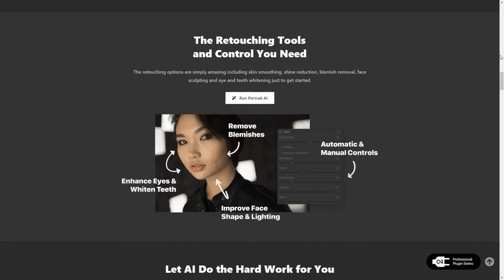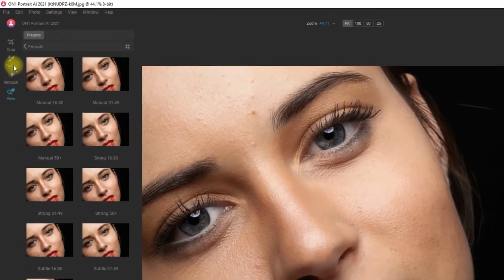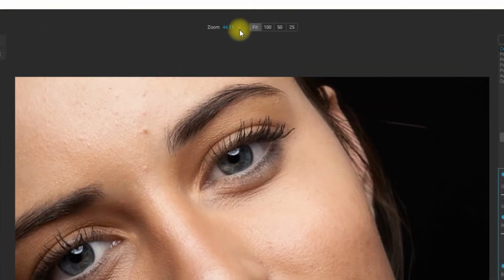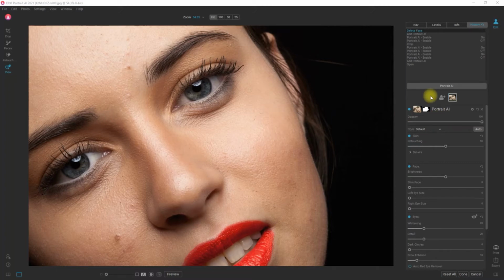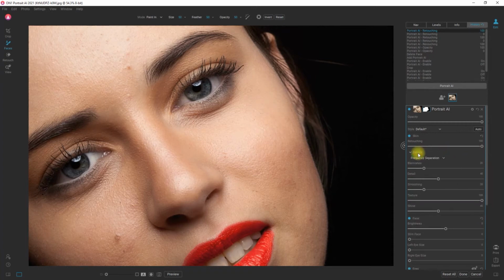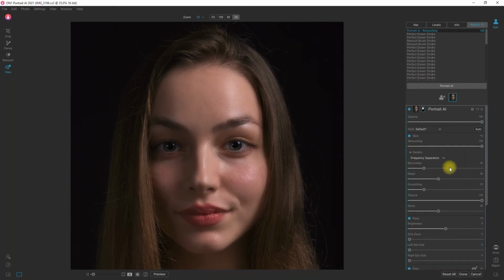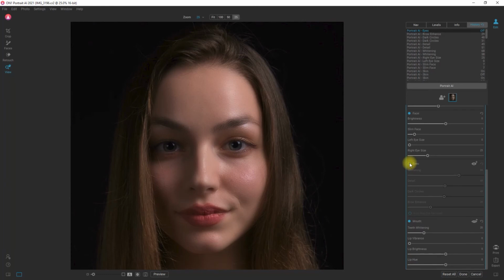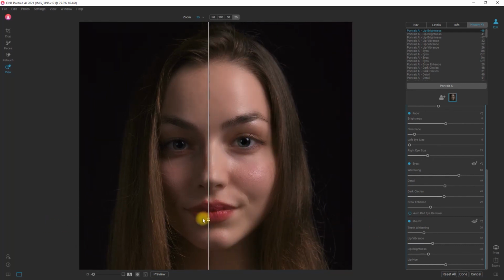On1 Portrait AI 2021 First Look | Is it Any Good?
In today’s video, we’ll be talking about yet another portrait retouching software called On1 Portrait AI 2021.
It is indeed a good time to be alive. With the advancement of technology, artificial intelligence can now be applied in the face and skin retouching software programs.
On1 Portrait AI 2021 is a portrait editing software that uses machine learning to find every face in your photo and make them look great, automatically.
It analyzes each face and adds just the right amount of retouching to the skin, eyes and mouth, giving you professional results in no time at all.

So without further ado, let’s open up On1 Portrait AI, edit a few portraits and let’s see if it is any good.

Try On1 Portrait AI 2021 for 14 days!

=o= PHOTO EDITING SOFTWARE =o=
Retouch Pro Photoshop Extension Panel

Luminar AI: Editing Images with AI the best way possible

Luminar 4: The Best Photo Editor with Advanced Artificial Intelligence Technology

Portrait Pro 19: The World's First Intelligent Face and Skin Touch Up Software

=o= VIDEO ANIMATION SOFTWARE =o=
CreateStudio: Easy to Use Video Animation Software

=o= TEXT TO SPEECH SOFTWARE =o=
Speechelo: Best Text to Speech Software